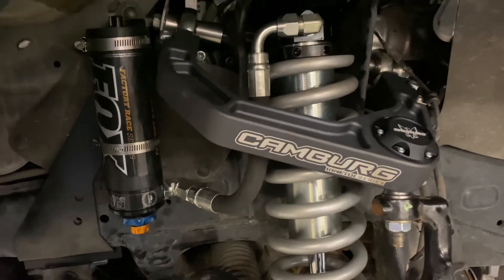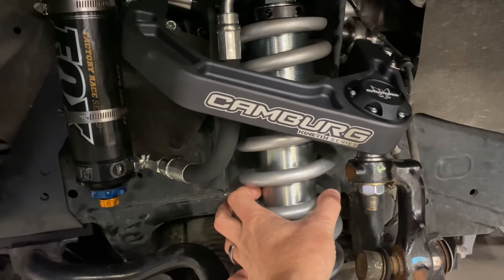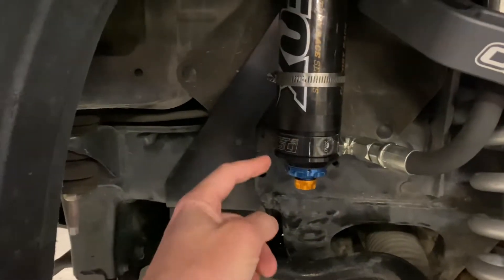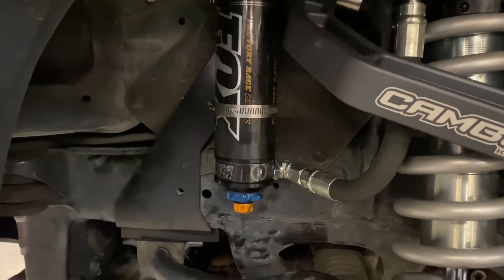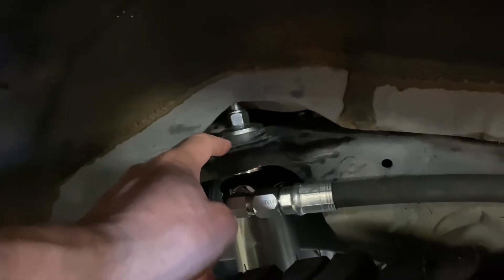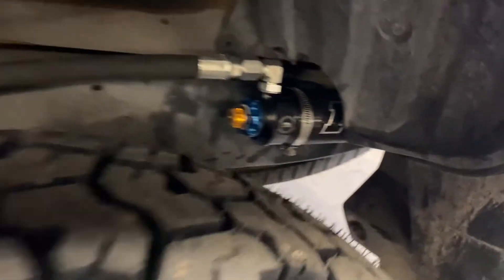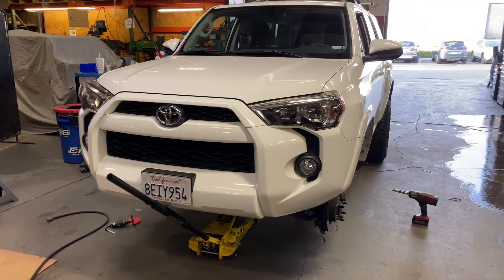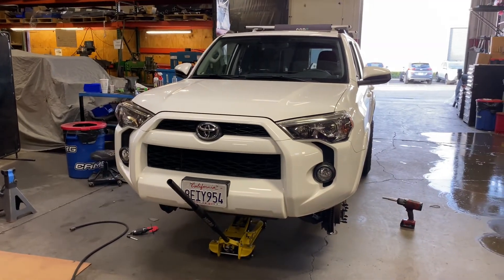Camburg Coilover Performance system install on a Toyota 4Runner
Installing our coilover performance system on a nee Toyota 4Runner. Using Fox 2.5” DSC coilovers, our billet uniball upper control arms, and rear shocks. Also a fresh set of Method race wheels.